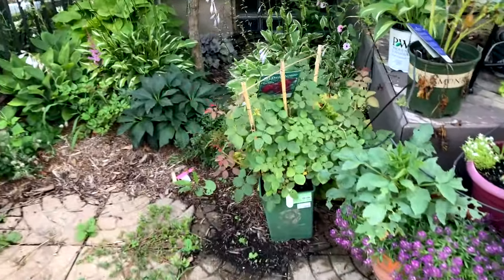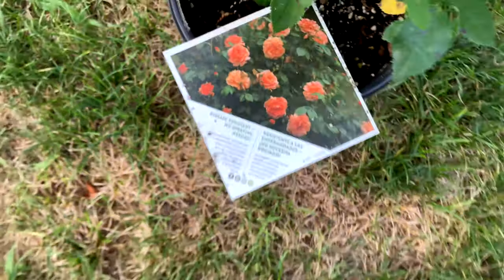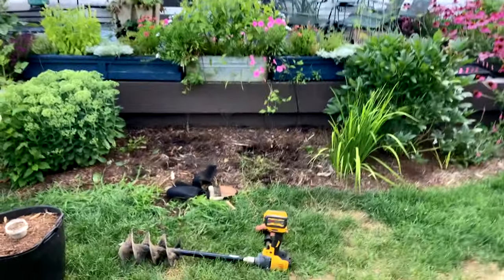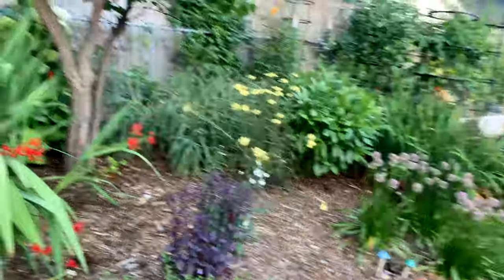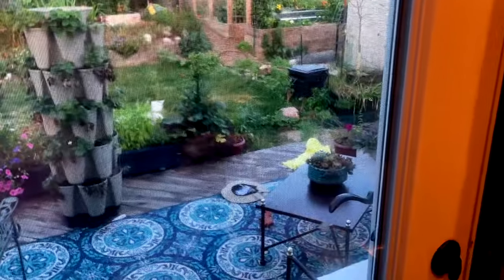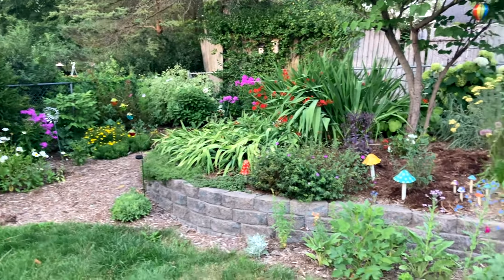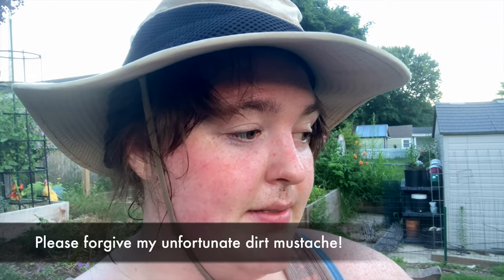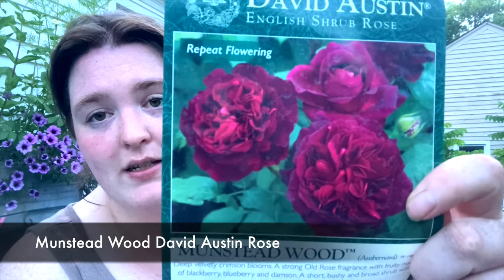Encountering Bees When Planting Roses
Summer Vlog 22 - This video took an abrupt turn when I disturbed a ground hornets nest when planting two roses in the city garden - still we persevered!

The city garden is on an approximately 6300 square foot lot in an urban setting located in Zone 5b in West Michigan.